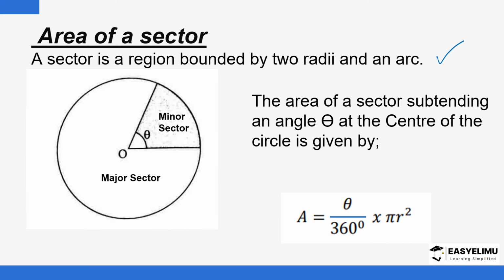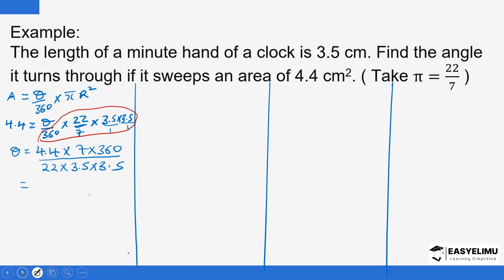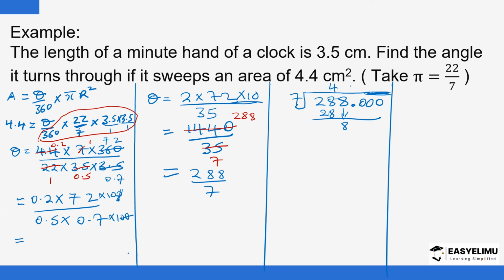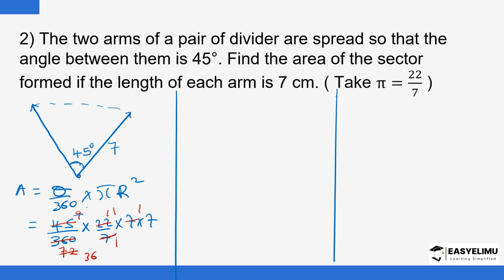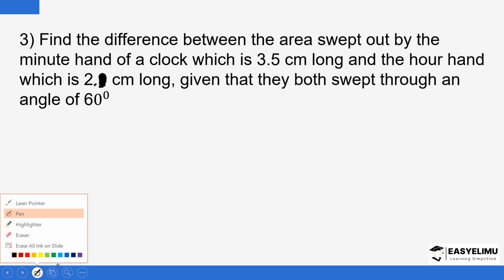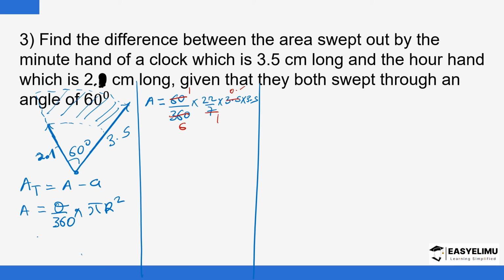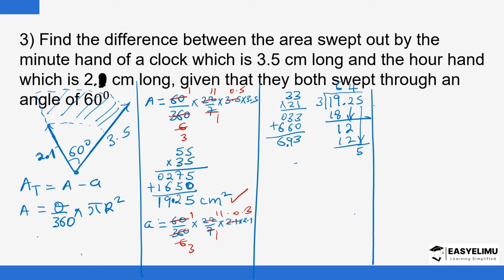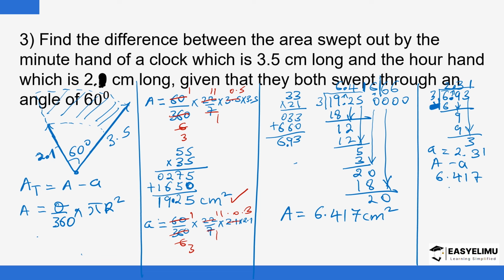Applications on Area of a Sector (Lesson 8 of 11 Form 1 Mathematics Topic 13 - Area )